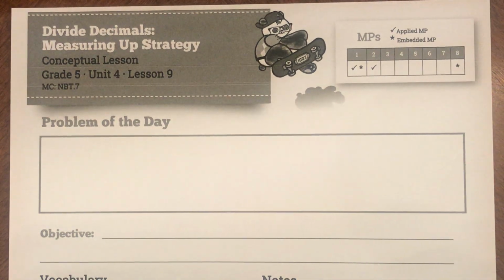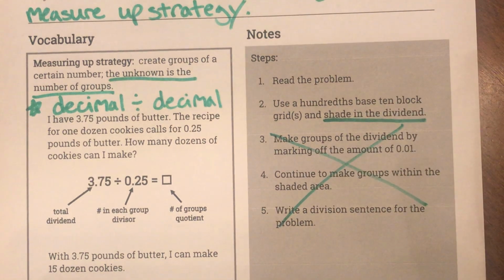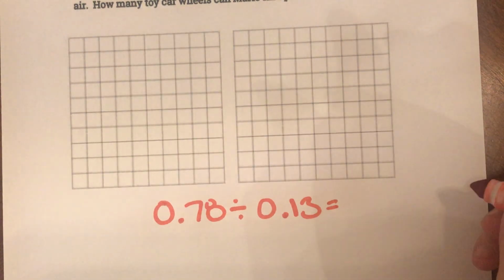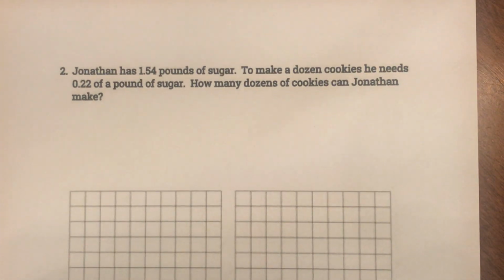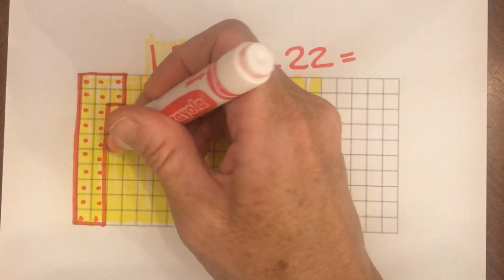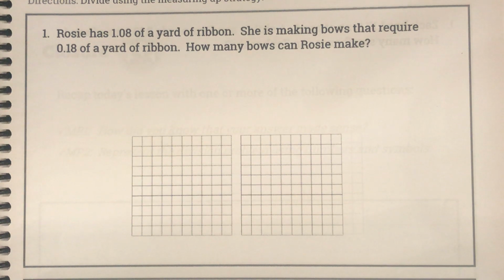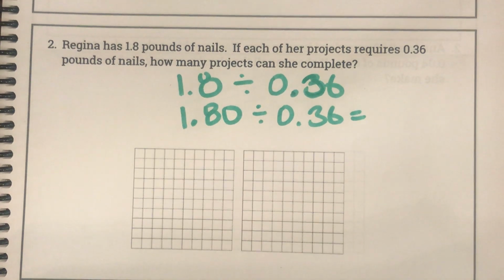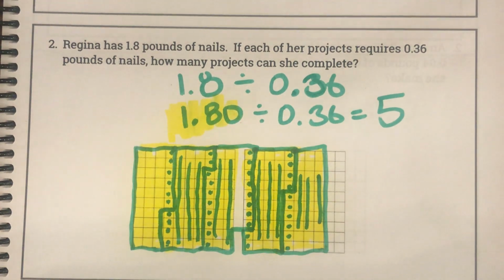5th Grade 20/21 Lesson 4-9